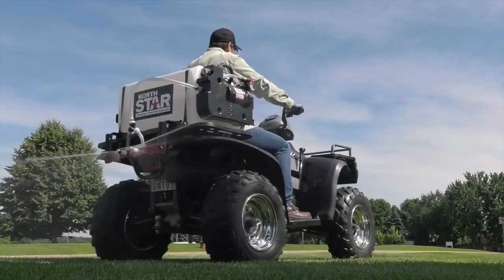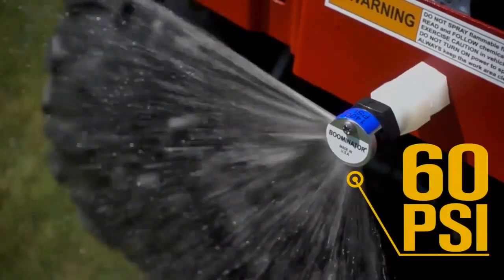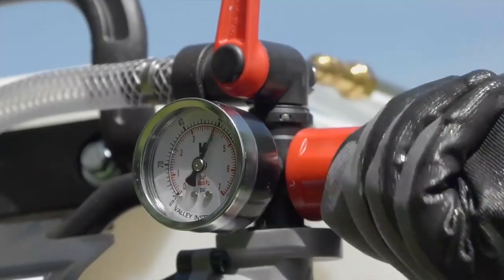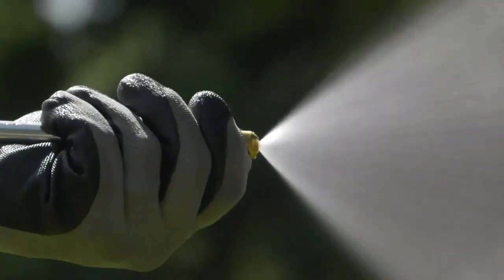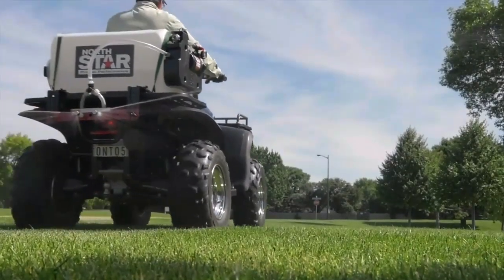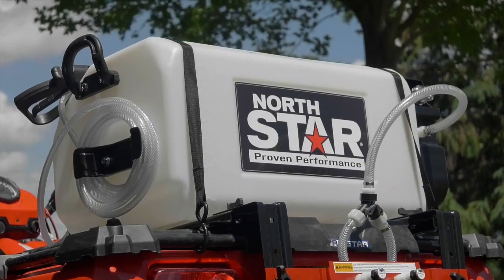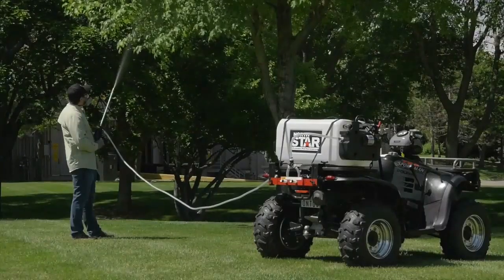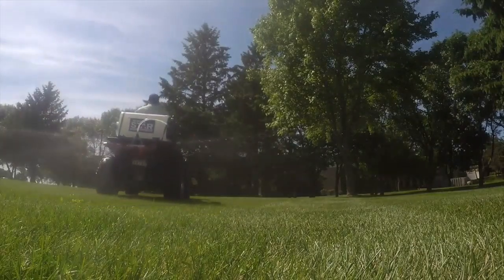NorthStar Boomless Broadcast & Spot Sprayer | ATV High-Flow | 26 Gallon | 99907.NOR | Features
This NorthStar High-Flow Boomless Broadcast and Spot Sprayer is a dependable spot and broadcast nozzle system that delivers a 40 ft. spray swath with no boom to break. A 5.5 GPM NorthStar NSQ Series on-demand pump generates 60 PSI and impressive flow rates for high-volume delivery that takes care of applications fast and effortlessly. The extra-thick walled tank holds up to 26 gallons, so you spend less time refilling. Attaches to an ATV.